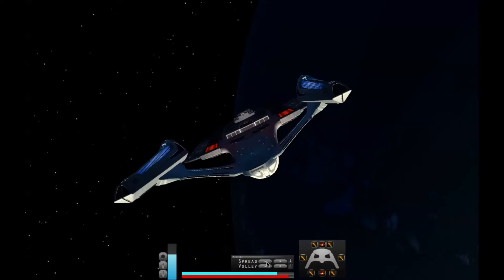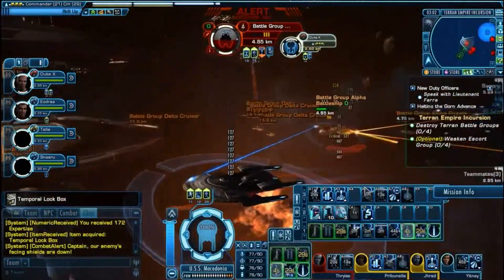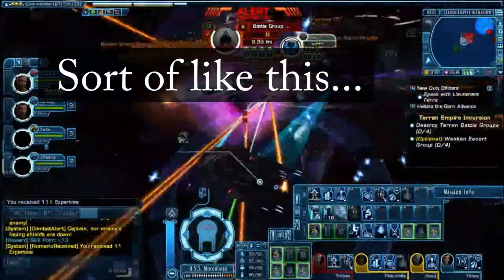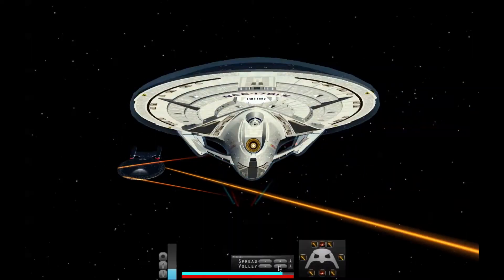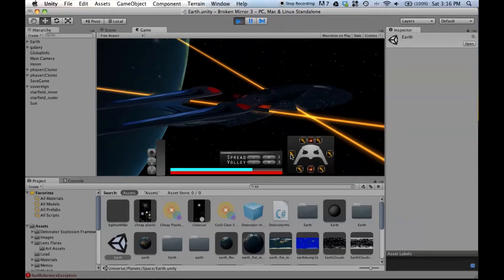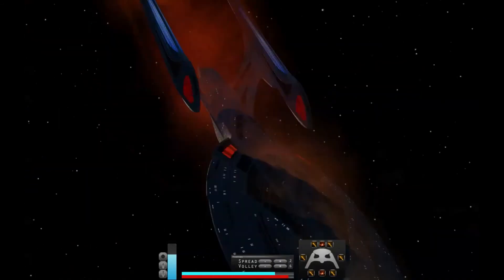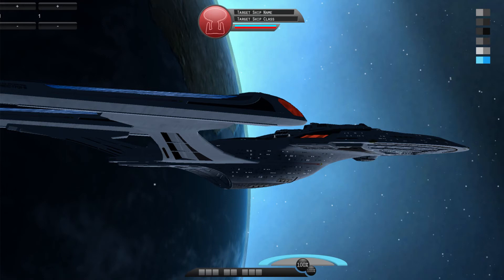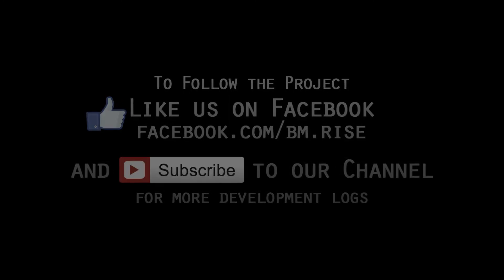Ep.7 Star Trek: Broken Mirror - Graphical User Interface (GUI)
Arguably one of the most important components to designing a video game is its Graphical User Interface or GUI for short.  Development Log #7 focuses on creating the interface for the player and primarily focuses its attention on the Heads Up Display or HUD for short.  The main inspirations for the HUD is a combination of Vex Xiang's Flash Trek Broken Mirror and Star Trek Online.  With that said, we're making sure to avoid certain mistakes that STO has made!

Flash Trek Broken Mirror 3 is the third instalment in the Flash Trek Broken Mirror series of games originally created by Vex Xiang. Unlike the previous Broken Mirror games, Broken Mirror 3 is being created using Unity 3D and will be released for free.